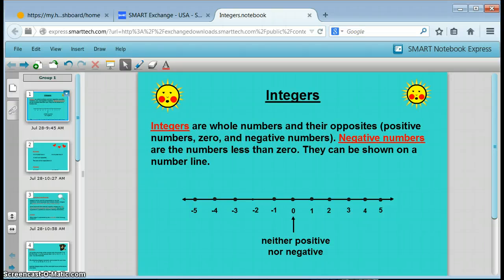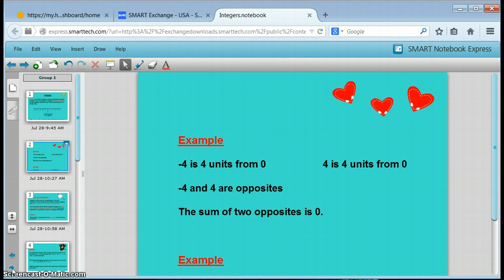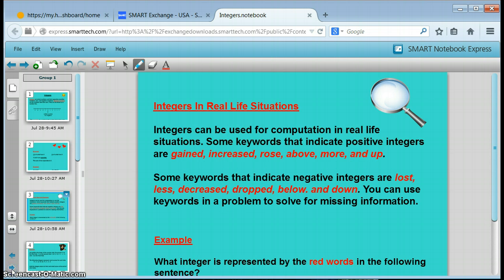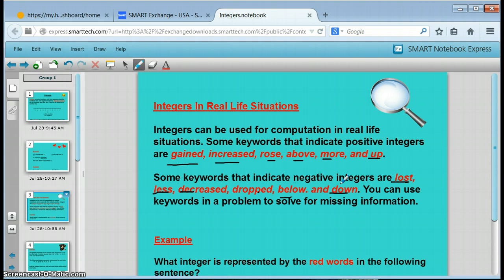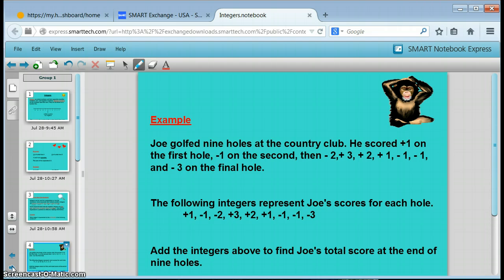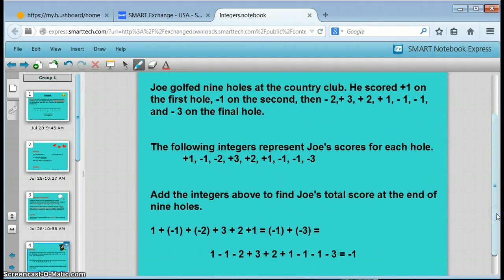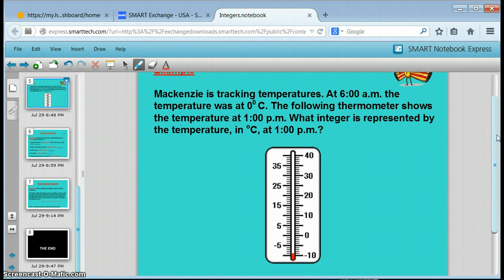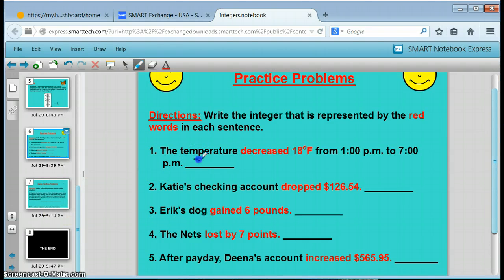Integers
WAC! about integers